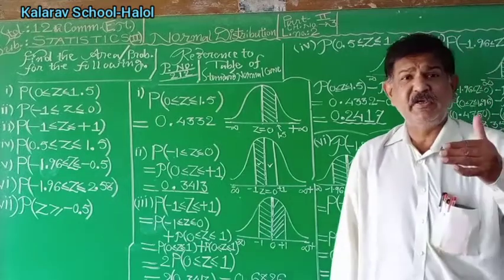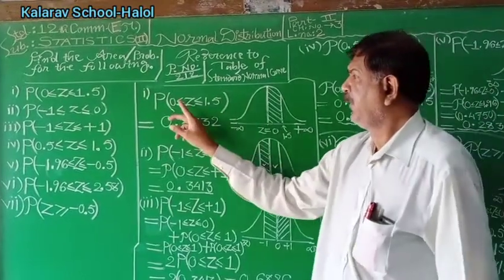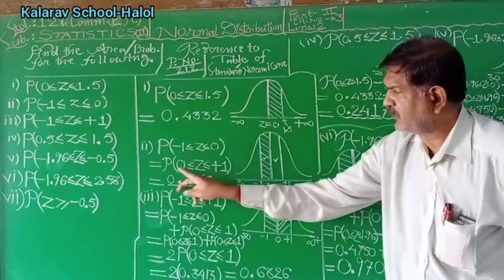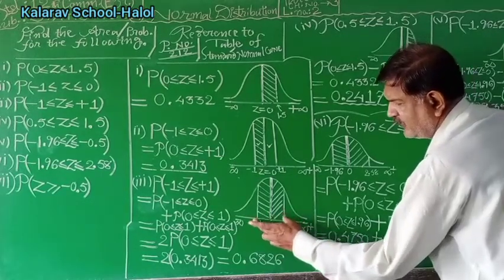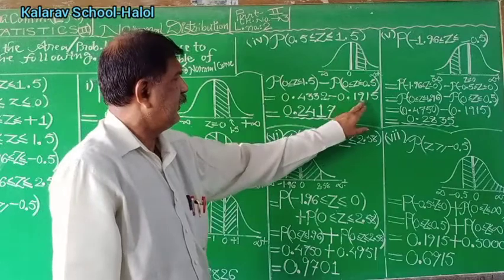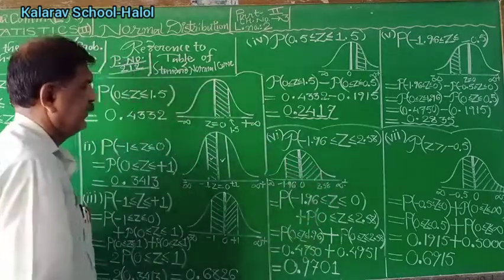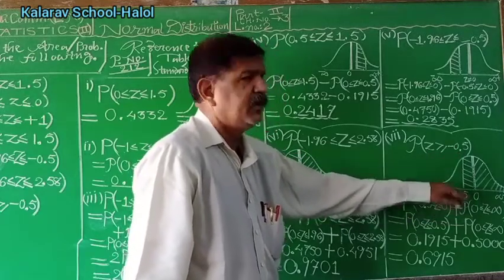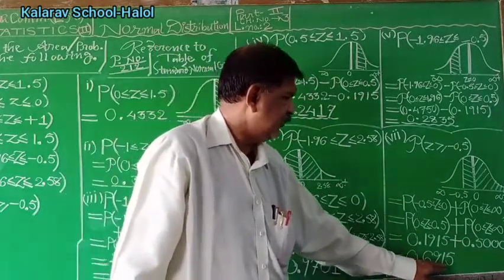12th Com EM Stats2Ch3L2 numericals